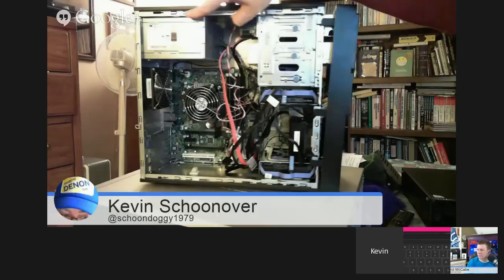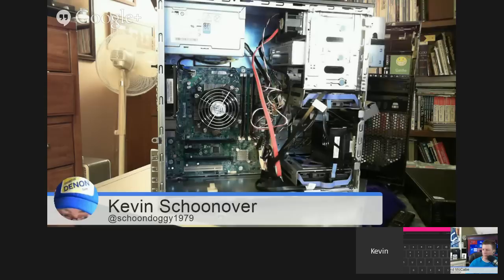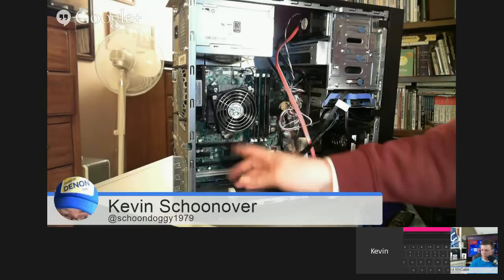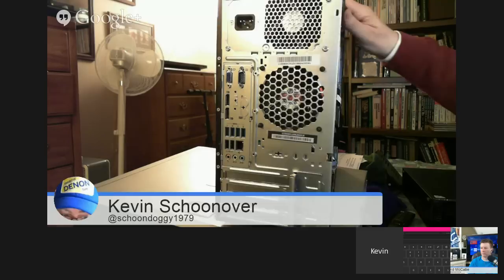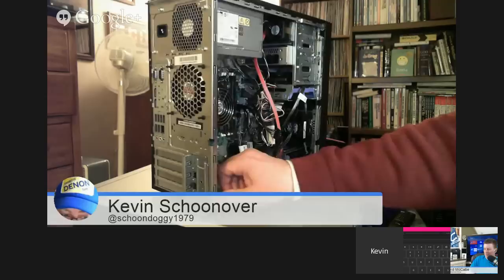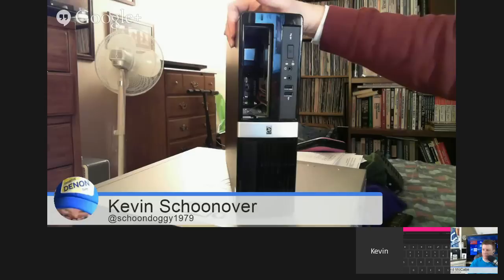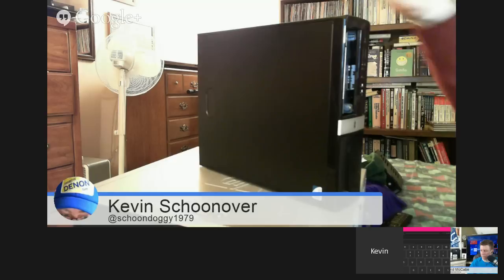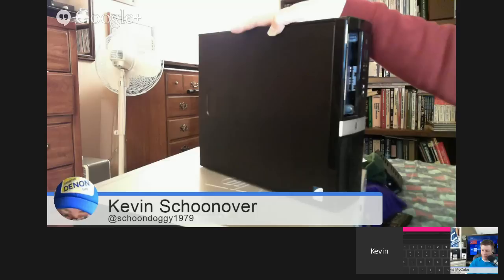TS140 Server on Home Server Show 277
This is an audio podcast that just so happens to be on YouTube. It's not a review.  It's a conversation. It's an hour long and not a 3 minute, show you the hardware, kind of video. It's primarily for audio although there is a nice review of the TS140 so it's worth a view. Just so you know.

Taking a look at the TS140 as a server and options for it with Kevin Schoonover.